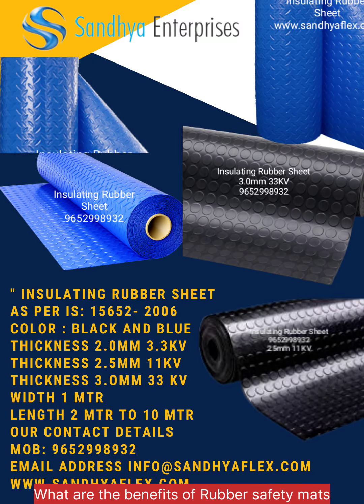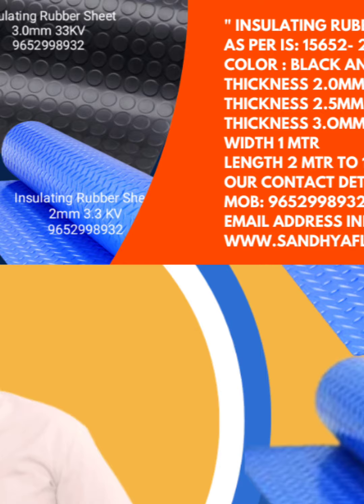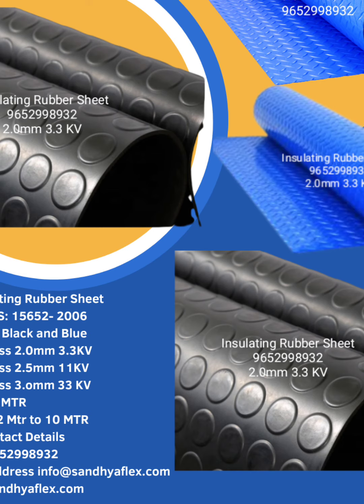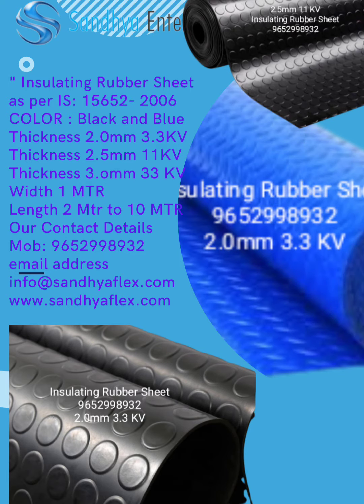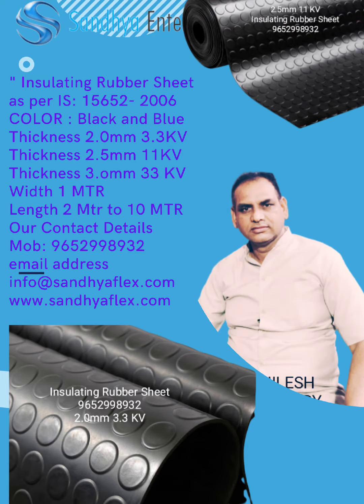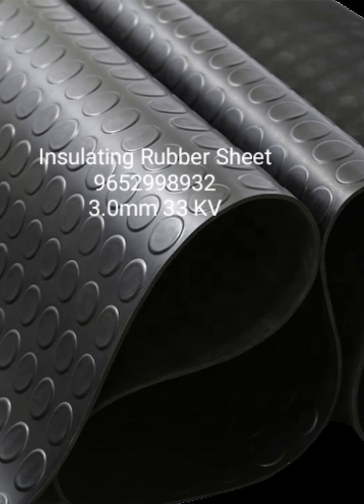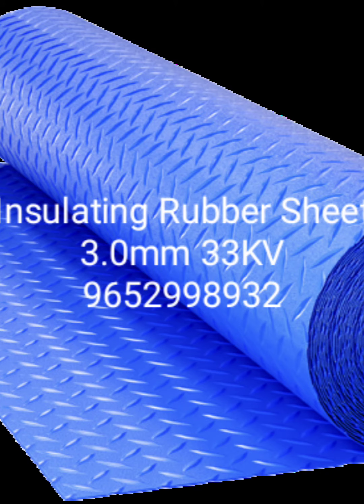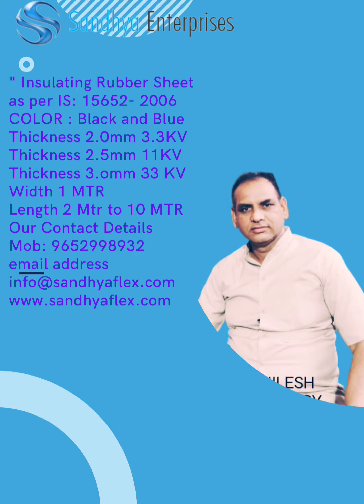What are the Benefits of Electrical Insulating Rubber Mat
Sandhya ENTERPRISES